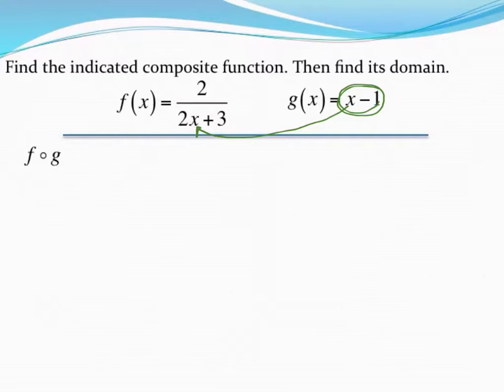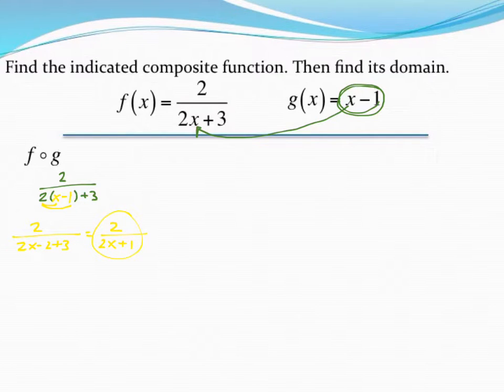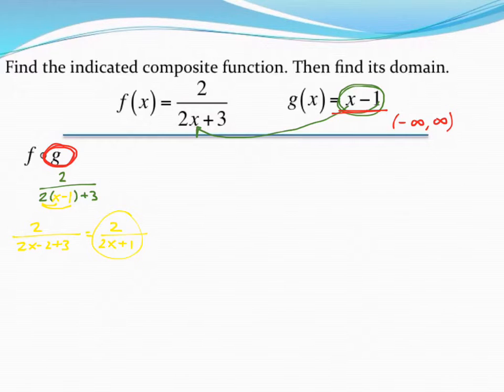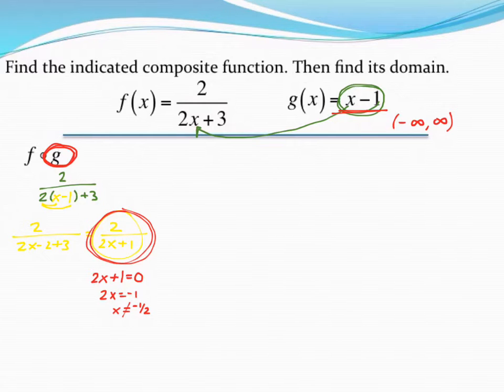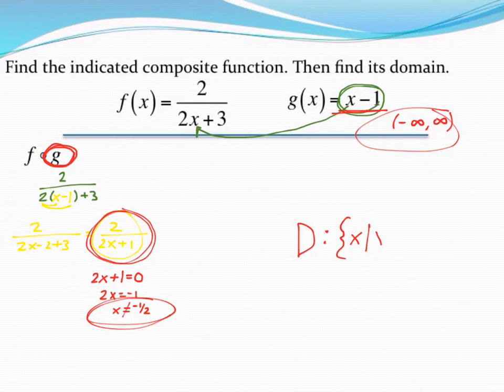Finding a composite function and its domain 2